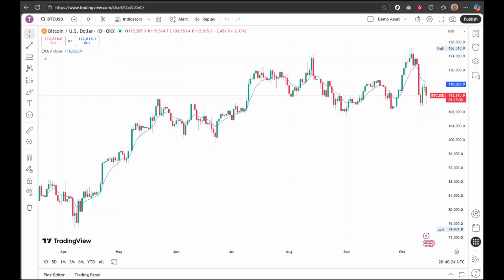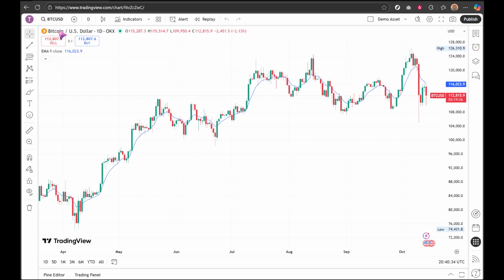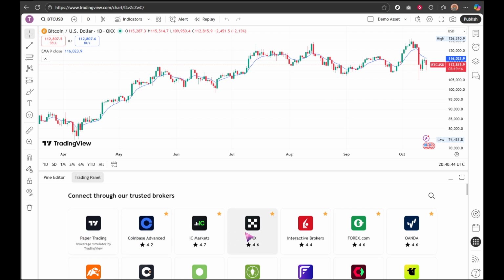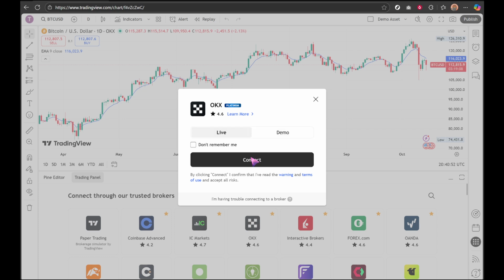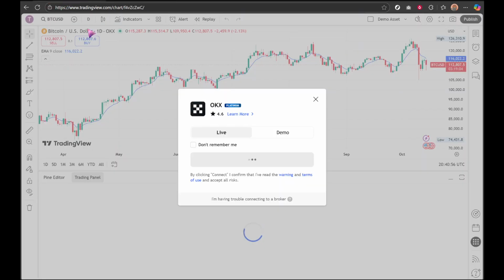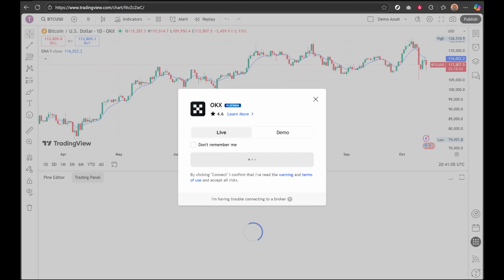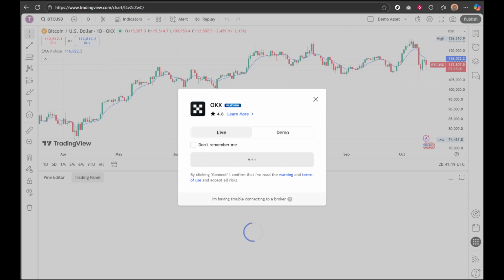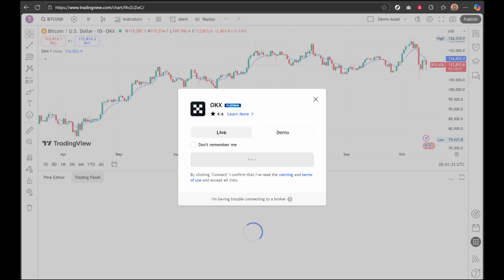How to Connect OKX to TradingView & Trade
Connect okx easily! 🔗 This tutorial shows how to link your okx account with TradingView for direct trading.
By the end, you’ll know how to:
• Connect your account securely
• Place trades directly
• Sync your okx data
📌 Great for forex traders.